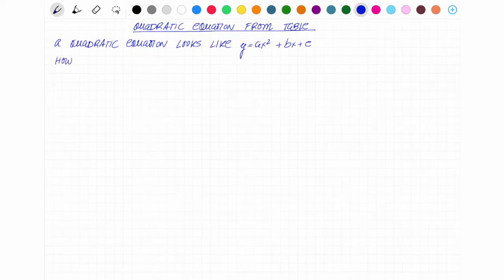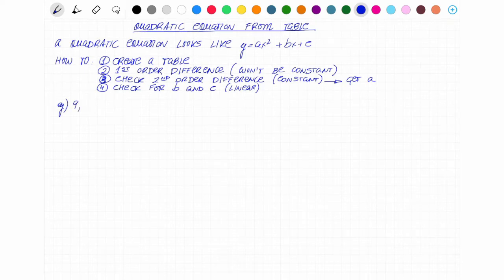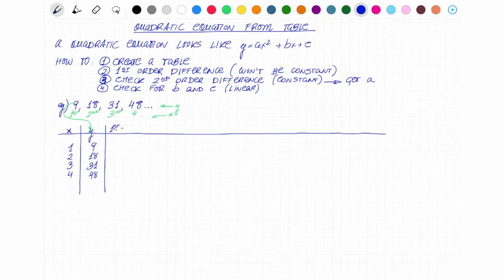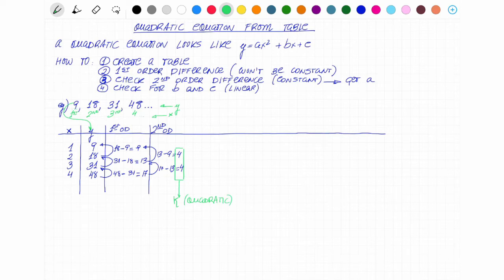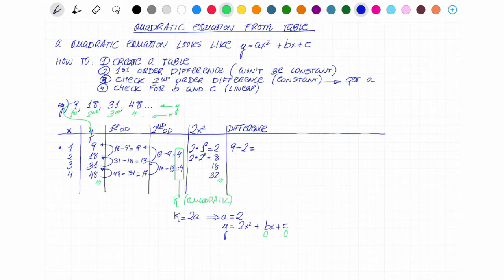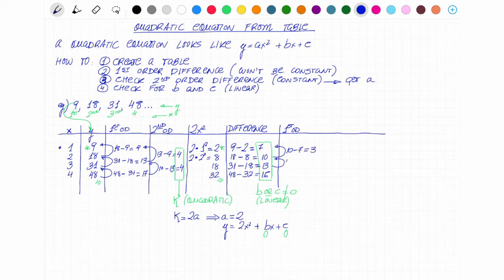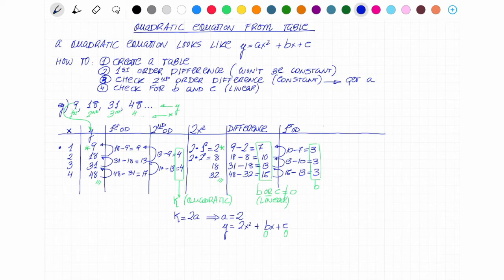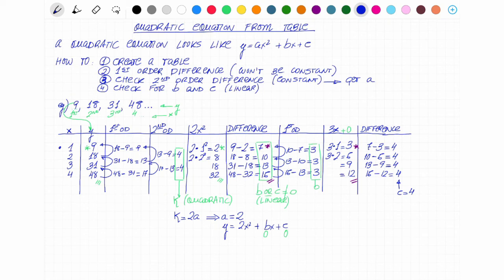L1 1.3 Getting a quadratic equation from a table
NCEA L1 1.3 Getting a quadratic equation from a table
Getting a quadratic equation from a table

0:00 Intro
0:45 How-to step by step
02:06 Example